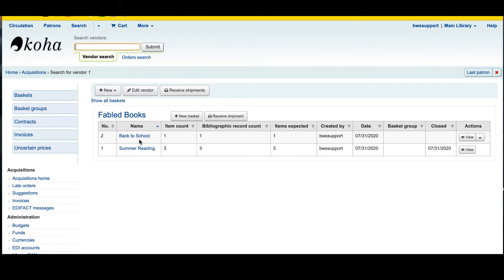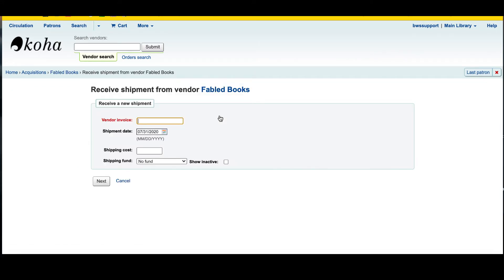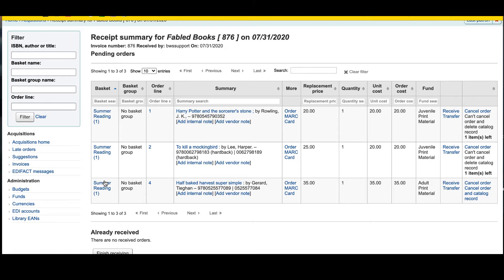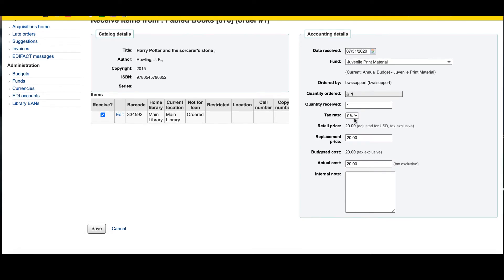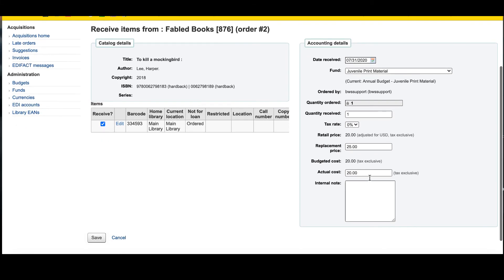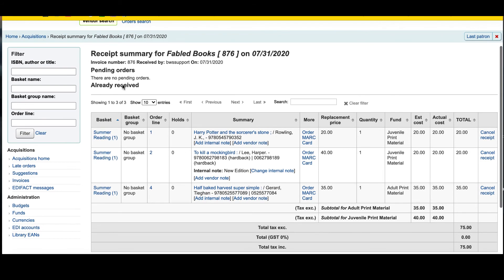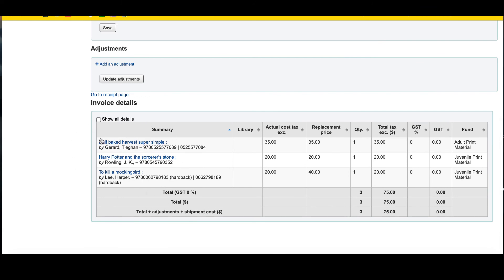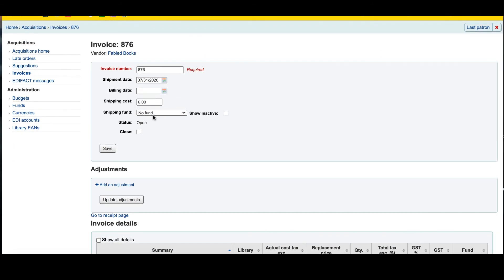Acquisitions - Close a Basket and Receiving Items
How to close a basket in Koha Acquisitions and Receive Items.